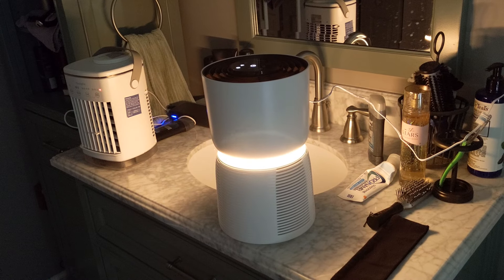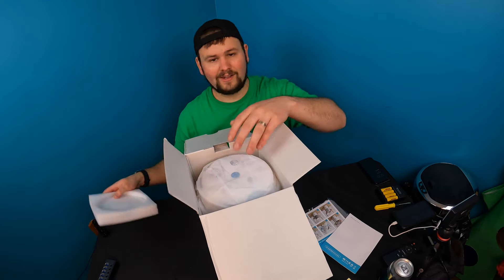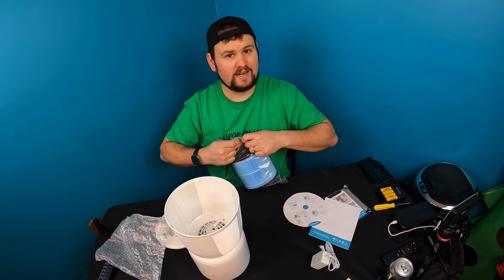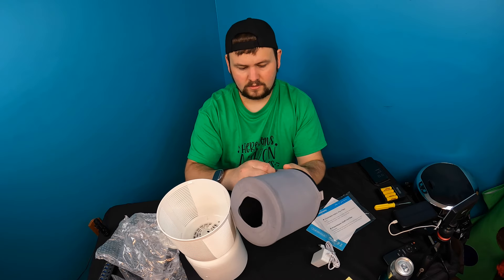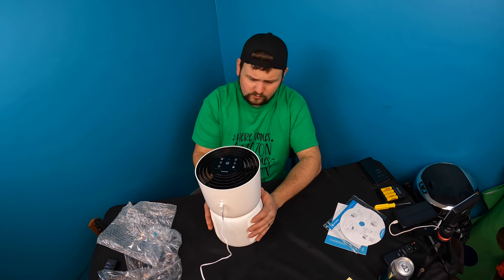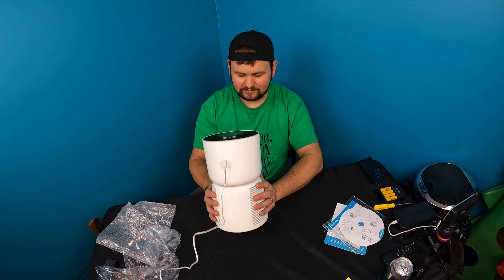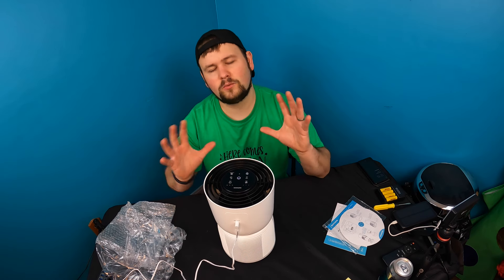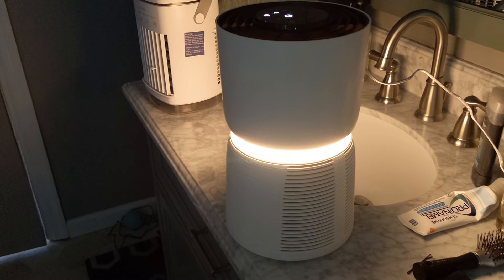Unboxing: Homvana Air Purifier for Bedroom Home office, H13 True HEPA 6-Stage Filtration Air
Homvana Air Purifier for Bedroom Home office, H13 True HEPA 6-Stage Filtration Air
If your interested you can buy it

Homvana Air Purifier for Bedroom Home office, H13 True HEPA 6-Stage Filtration Air Cleaner, with Light Adaptive Auto Mode, 22dB Sleep Mode, Washable Filter, for Pet Allergies Smoke Dust Ozone Free etc

HOMESTEADTESSIEFREE